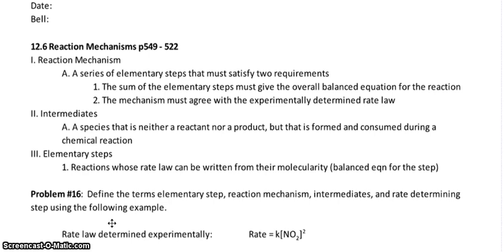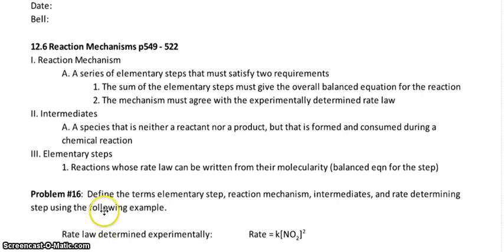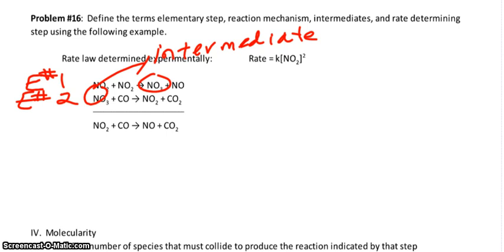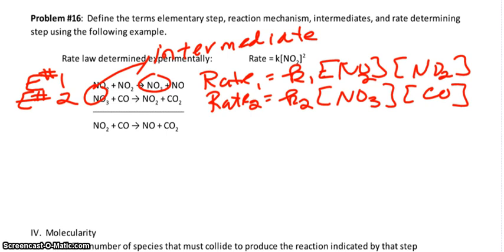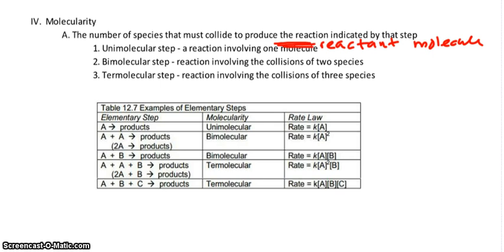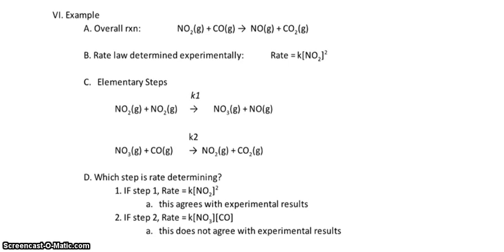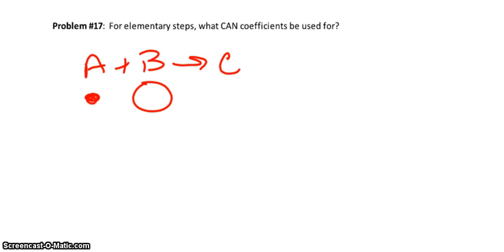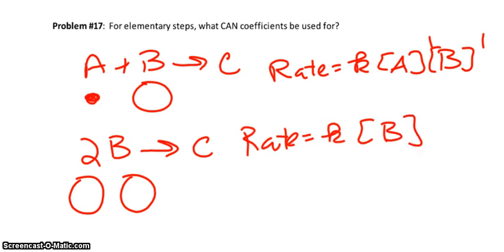12 6 Reaction Mechanisms